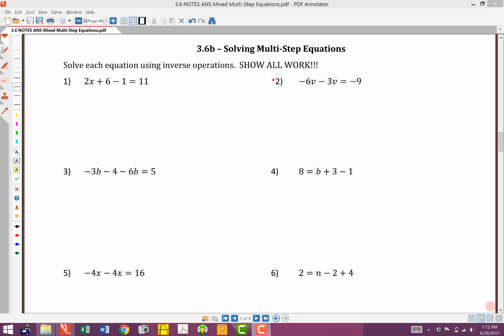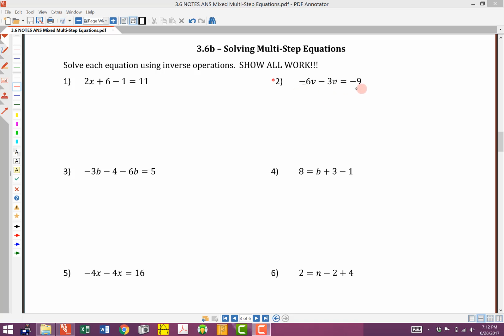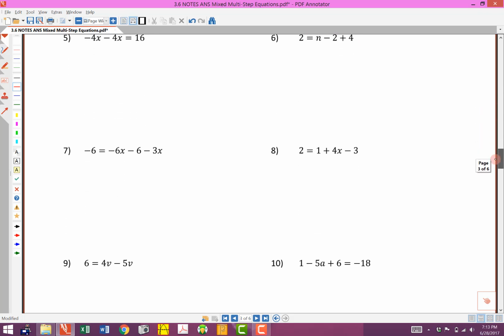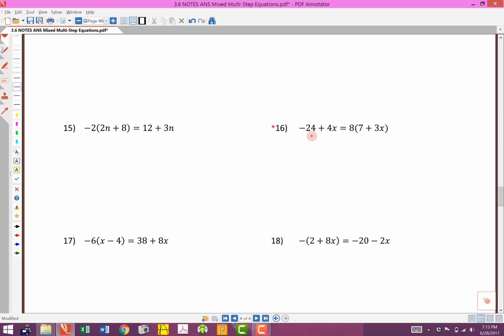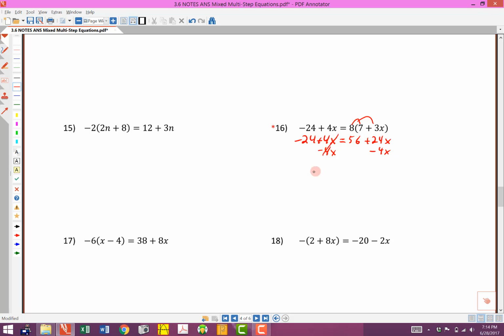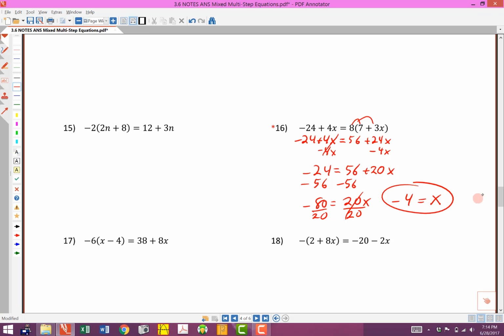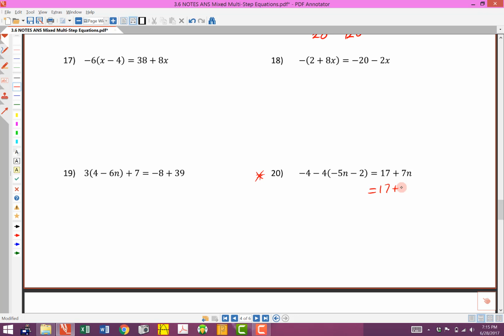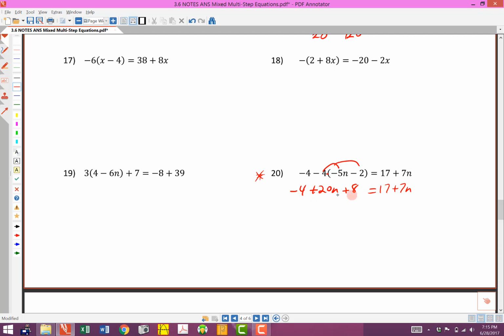3.6b Solving Multi Step Equations